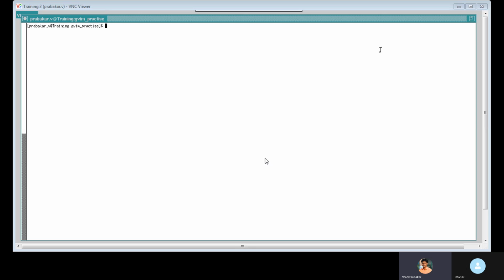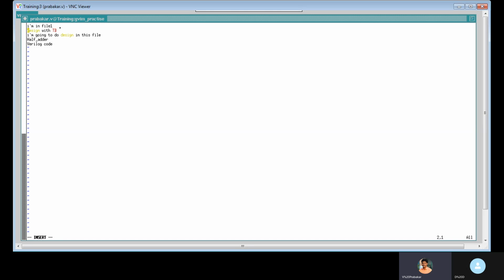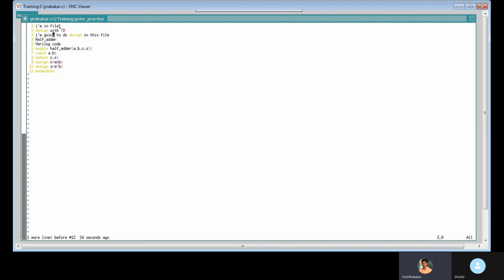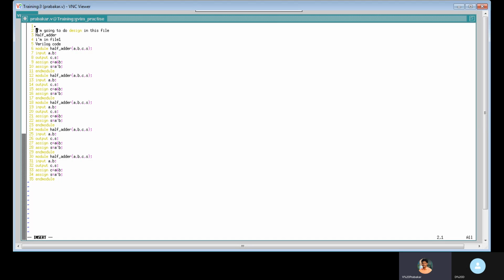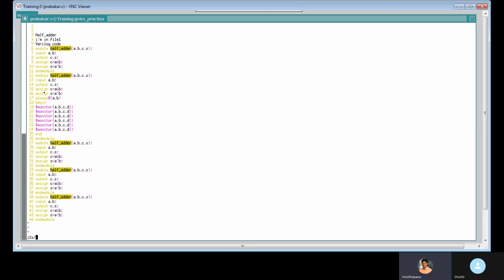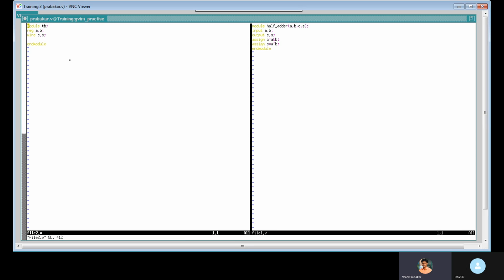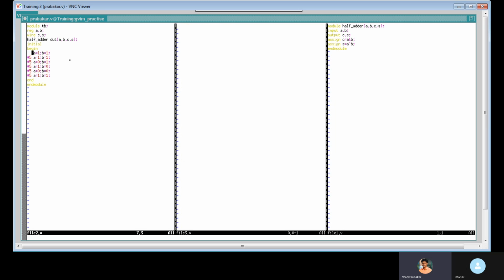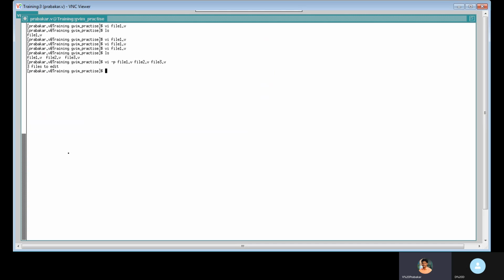GVIM Commands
Important and Useful VIM Commands